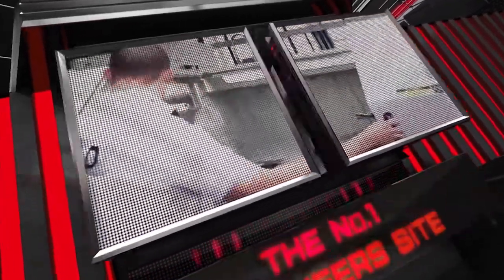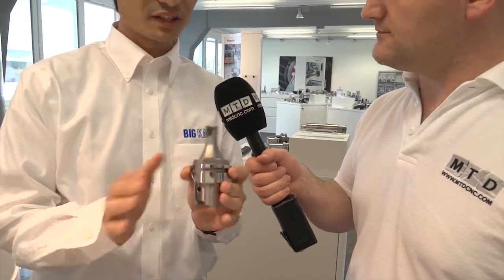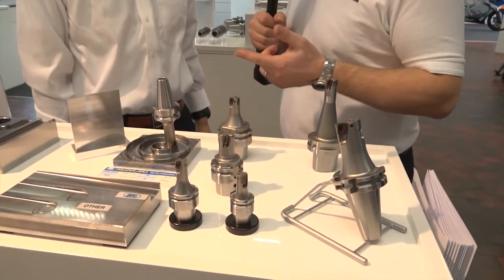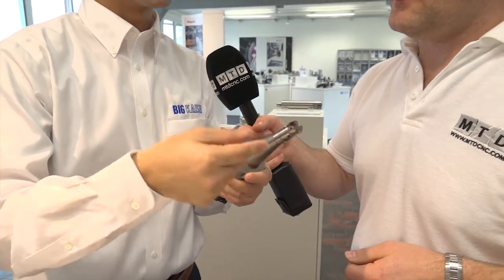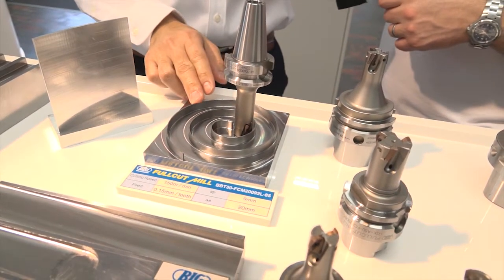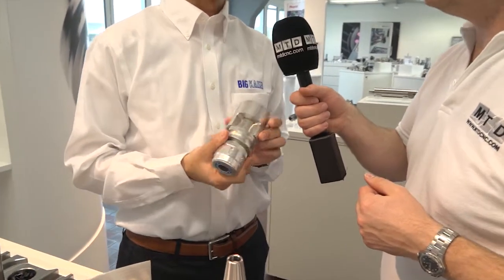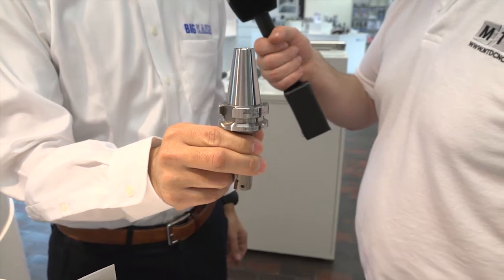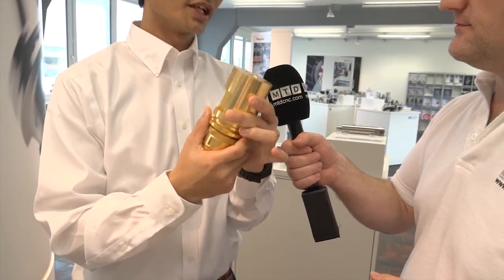Big Kaiser indexable insert programme reviewed by MTDCNC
MTD’s Joe Reynolds traveled to Zurich in Switzerland to review the BIG KAISER indexable program and chatted with Takuya Ichii about this impressive range of cutting tools. This range boasts both integral and modular endmills with the original Face and Taper system called BIG PLUS. The advantages of the face and taper tooling are huge when machining all materials including improved surface finish, increased productivity and tool life. Takuya discusses a BIG PLUS BT30 tool holder that achieves the same or better results than traditional BT40 tooling because of the features of benefits of the BIG PLUS spindle. All BIG KAISER tooling is available from ITC in the United Kingdom.